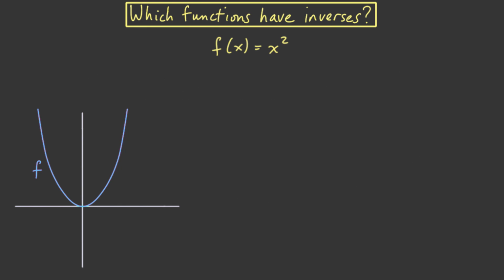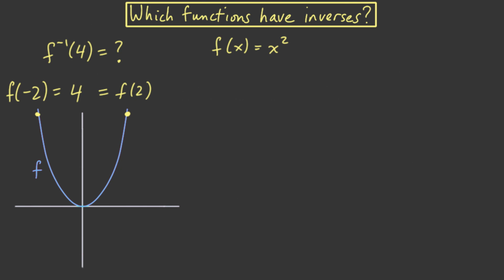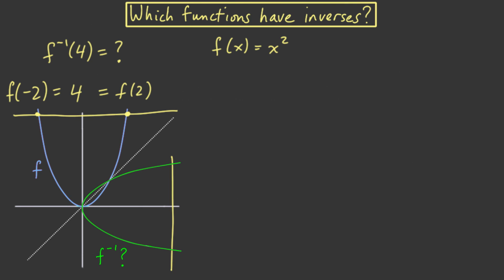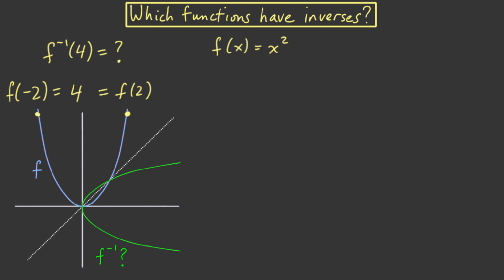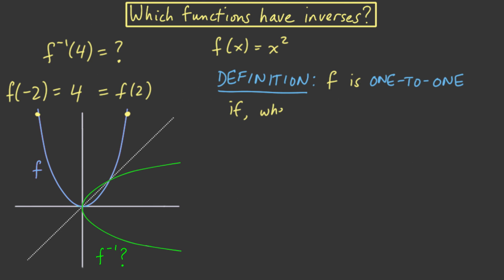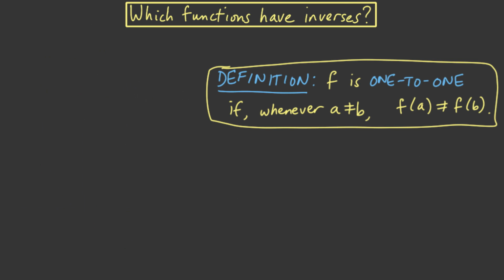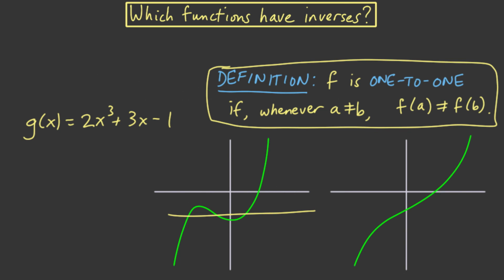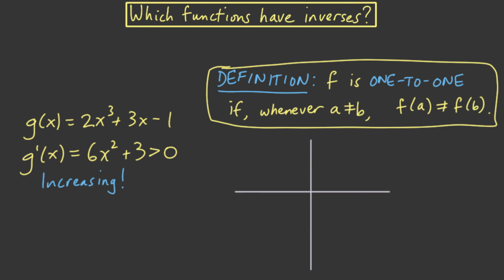MIT1801XT314-V009900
u2s6v3 onetoone2